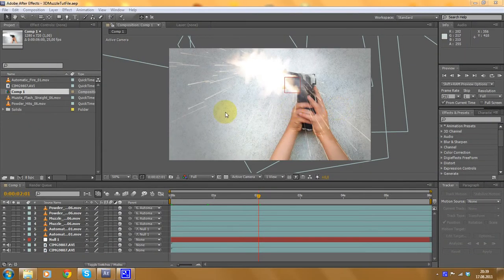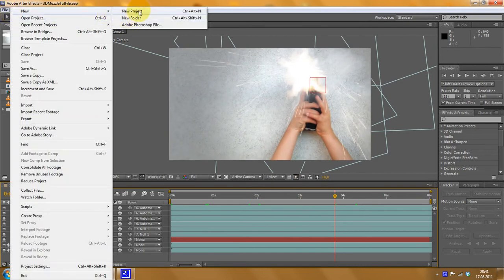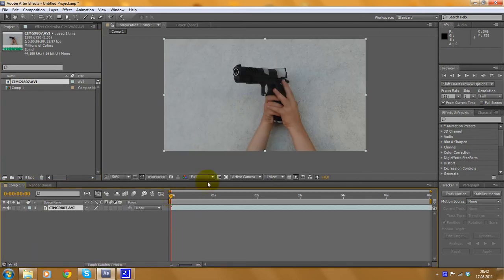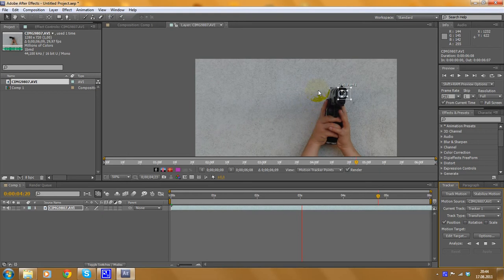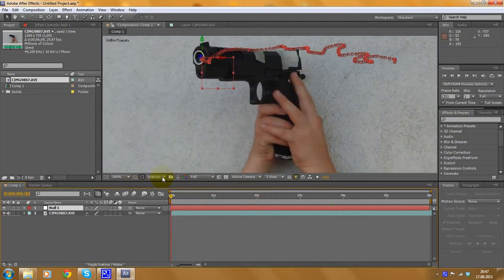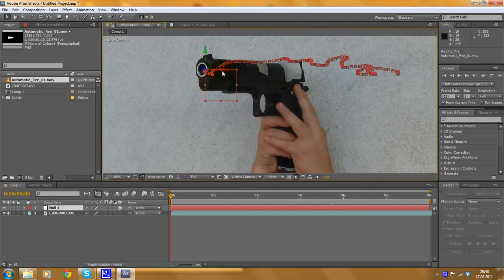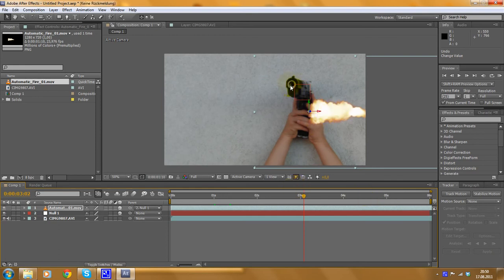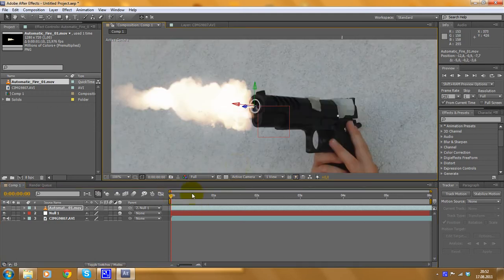Adobe After Effects 3D Muzzle Flash Tutorial